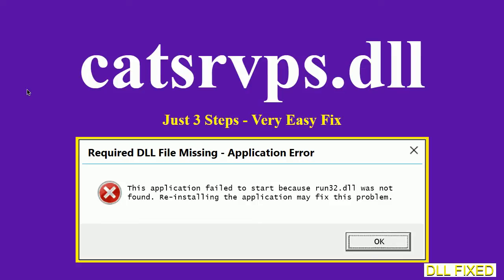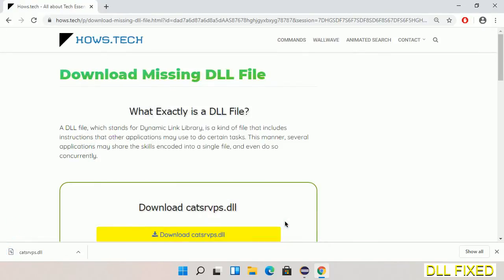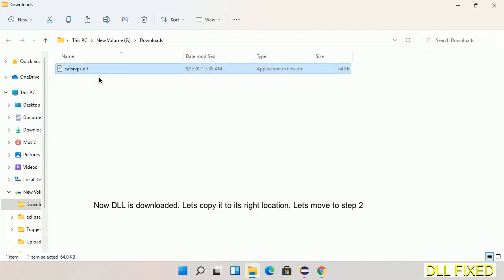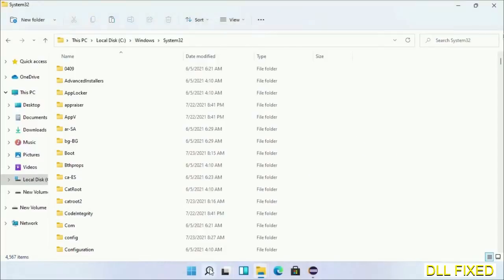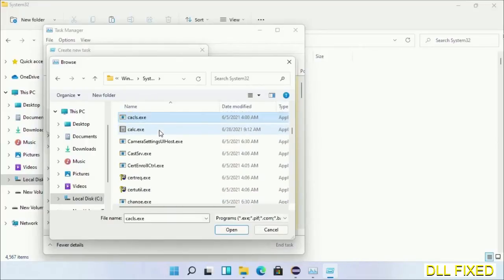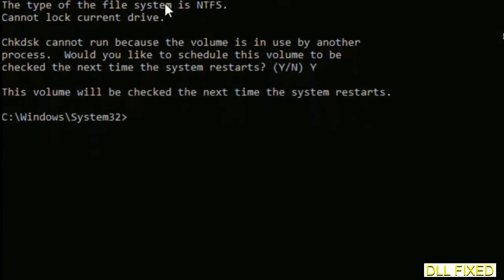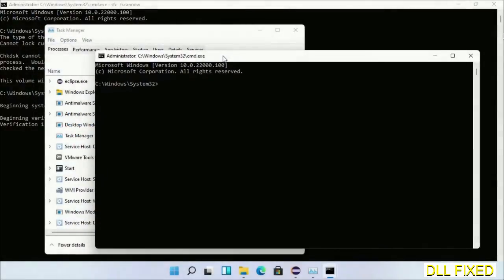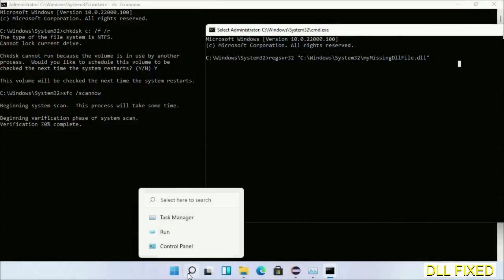catsrvps.dll missing in Windows 11 | How to Download & Fix Missing DLL File Error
This video will help you to fix catsrvps.dll not found error. You will be able to run your application program. We will fix this missing dll problem in 3 steps.

1. Operating System with 32 bit / 64 bit
2. Computer Model or Manufacturer
3. Program you are trying to open.

the program can't start because catsrvps.dll is missing from your computer
the program can't start because catsrvps.dll is missing windows 11
the program can't start because catsrvps.dll is missing windows 10
the program can not start because catsrvps.dll is missing windows 11